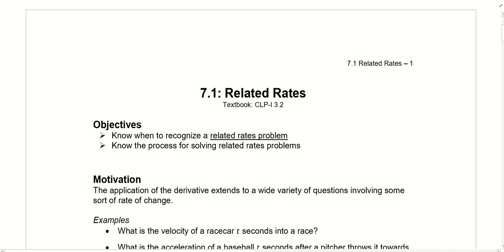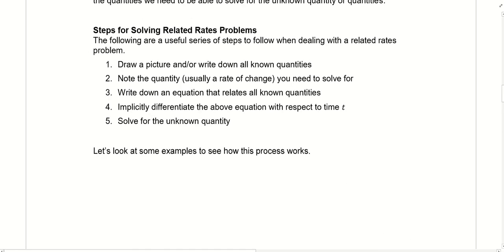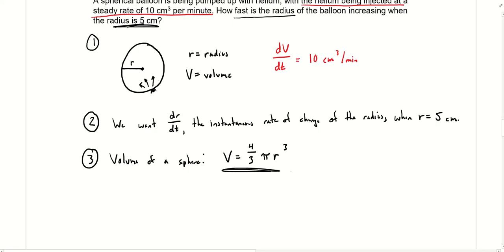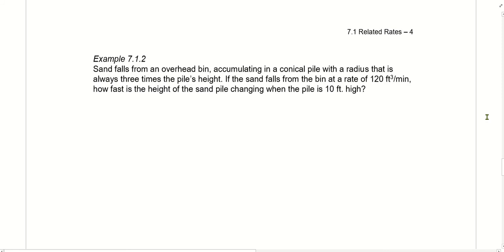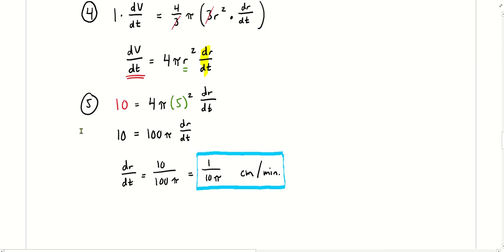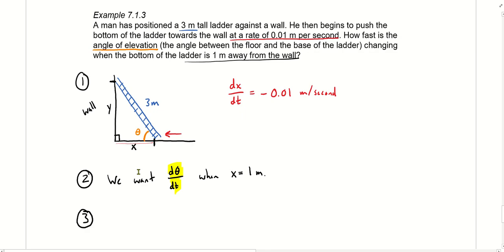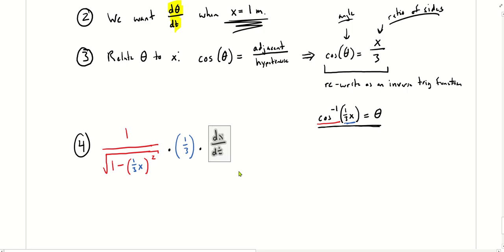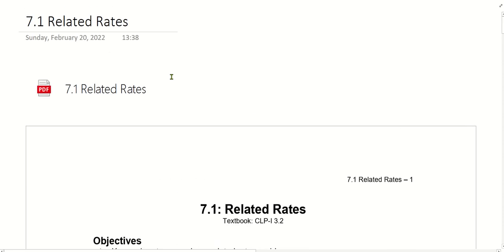7.1 Related Rates